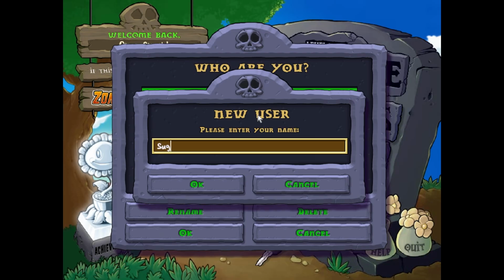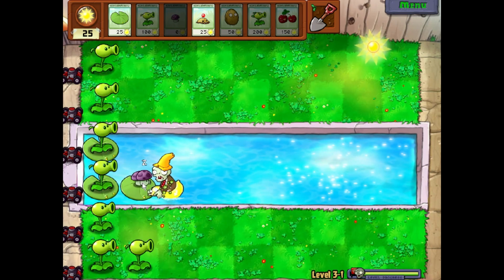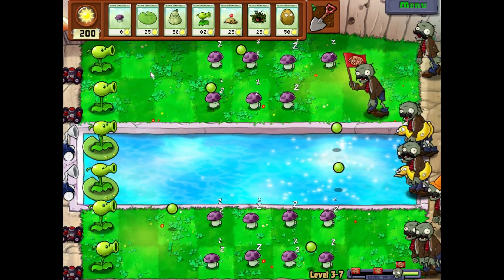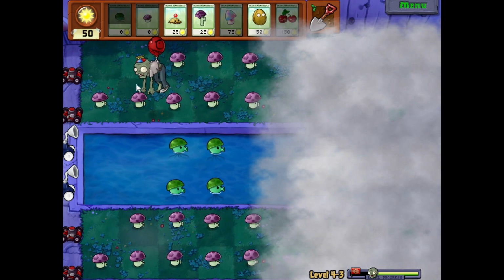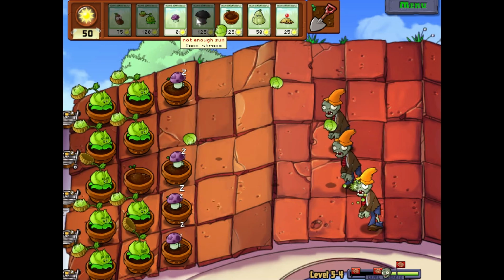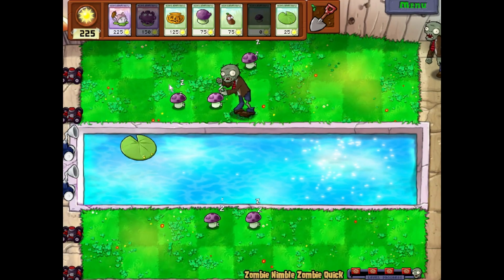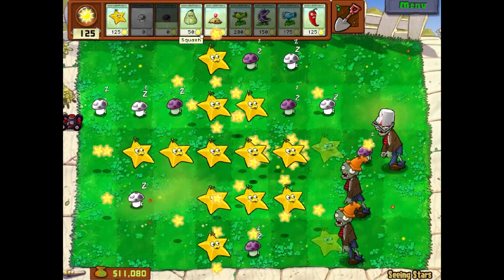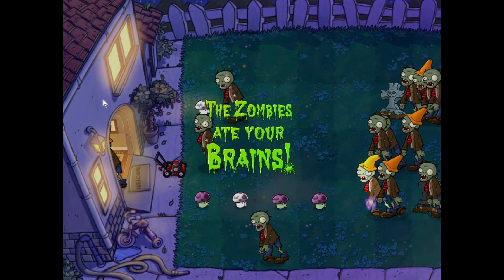Can You 100% Plants Vs Zombies Without Sunflowers?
today I try to beat pvz without sunflowers because of taxes
I dont like the IRS